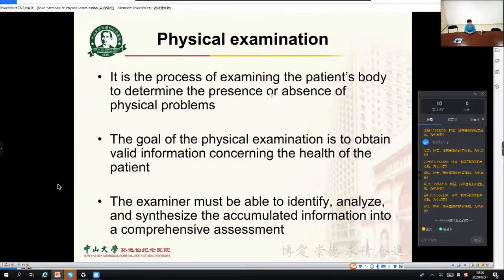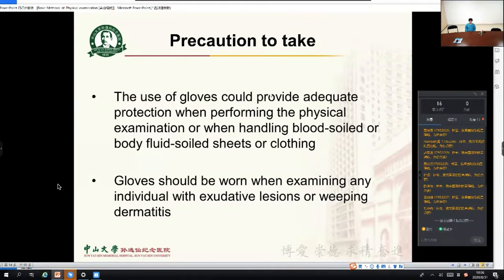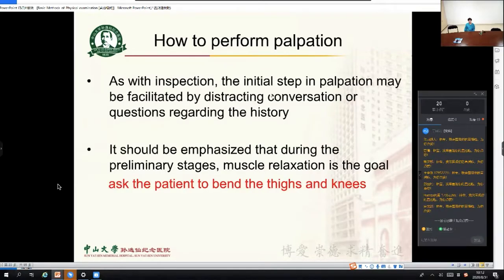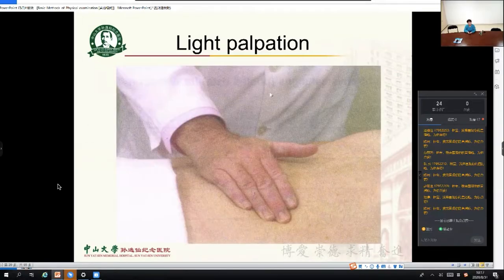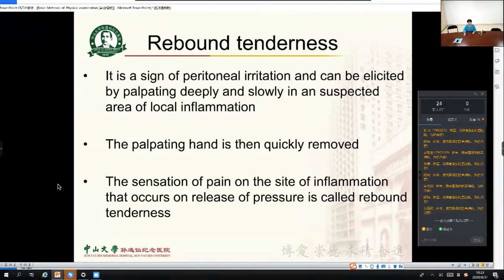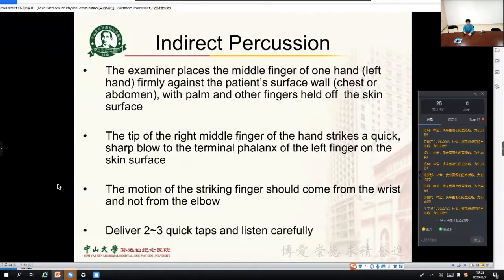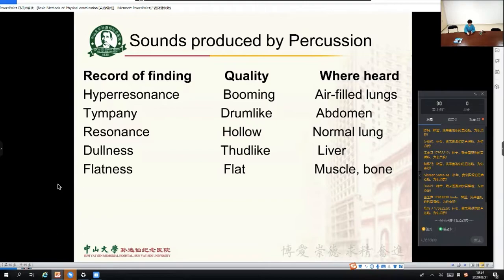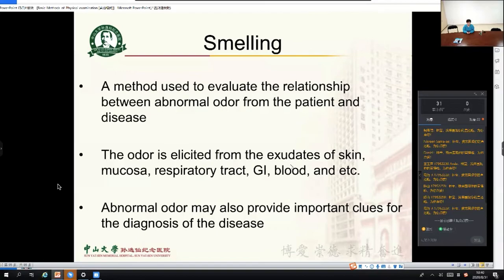Methods and Physical examination